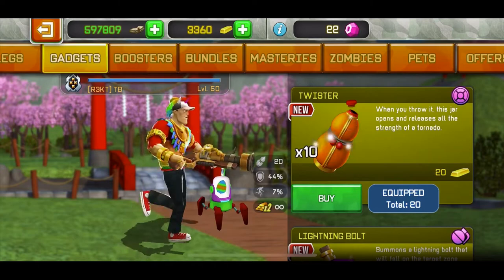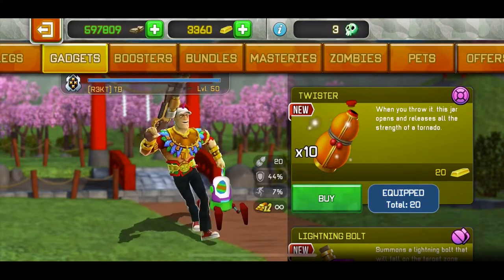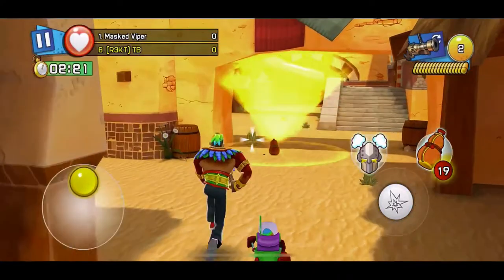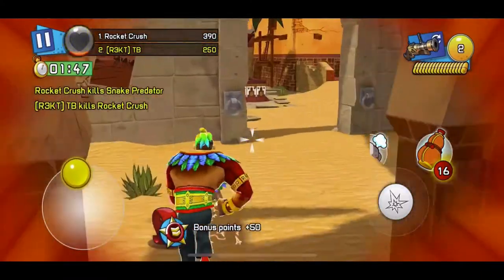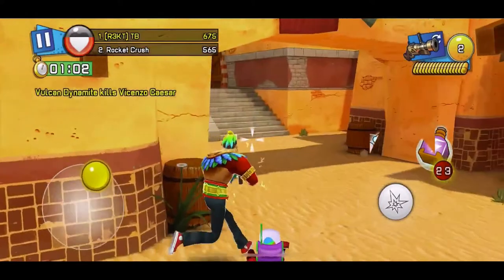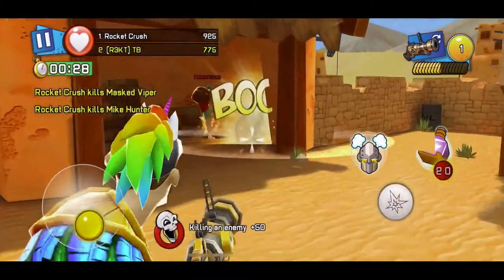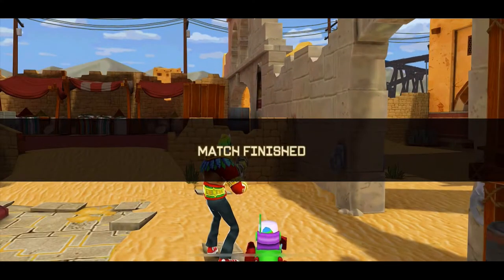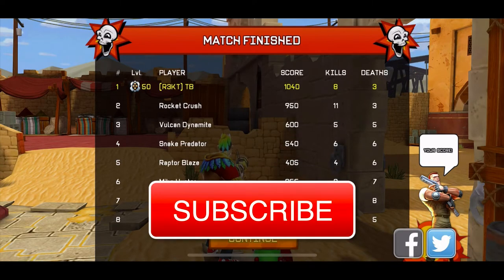NEW* GADGETS REVIEW IN RESPAWNABLES | DEMONS OF THE STORM EVENT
~ A Fortnite & Respawnables Youtuber